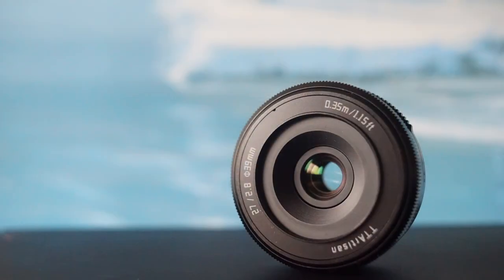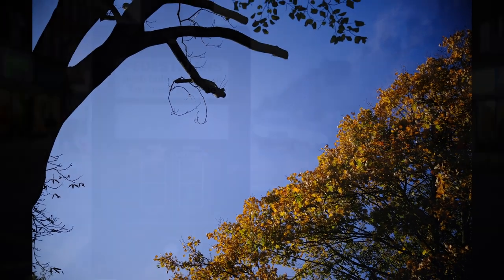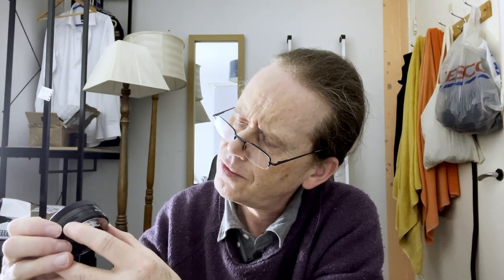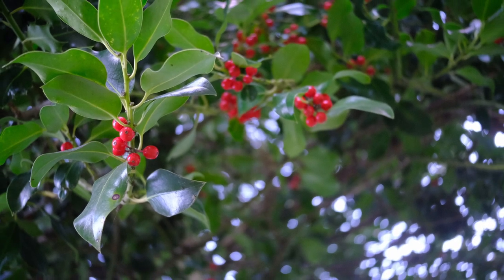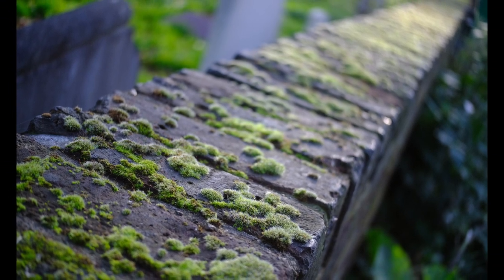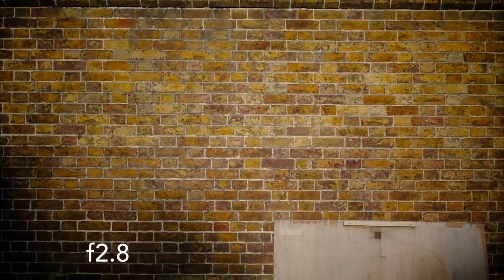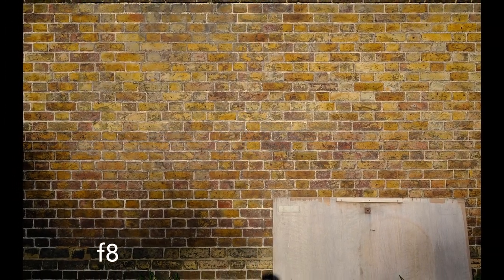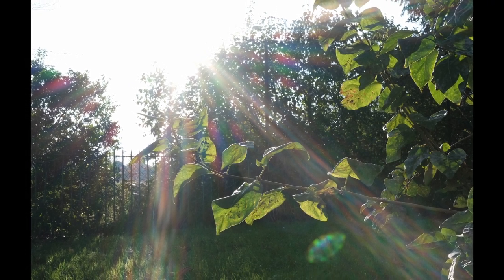TTArtisan 27mm f2.8 Autofocus - For FUJIFILM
If you're looking for a fantastic autofocus lens for your Fujifilm X Camera, check out this video.

With an equivalent focal length on full frame of 40mm it has one of my favourite focal lengths. Snappy autofocus makes it a breeze to shoot, and its manual aperture and focus rings lend the feel of a classic lens too.

I was intrigued to shoot this little lens and it didn't disappoint - it's not perfect of course but it's very likeable, and it makes fantastic images too.

Check out the video to see what it's all about.

Go on, you know you want to!